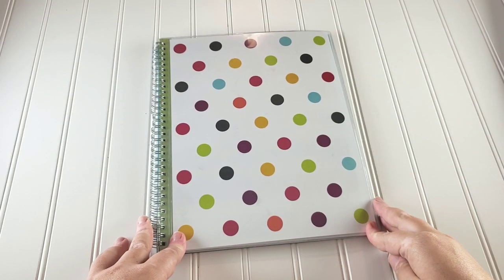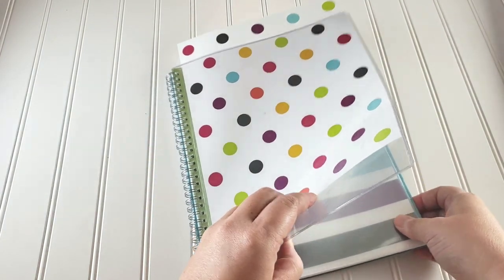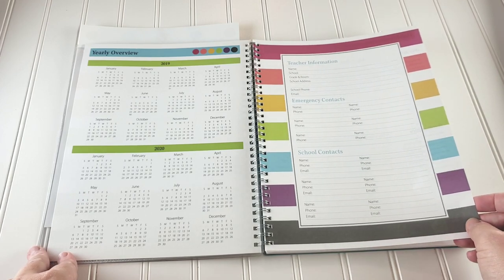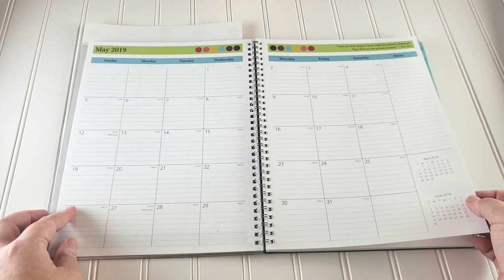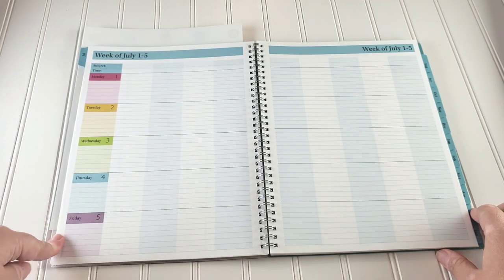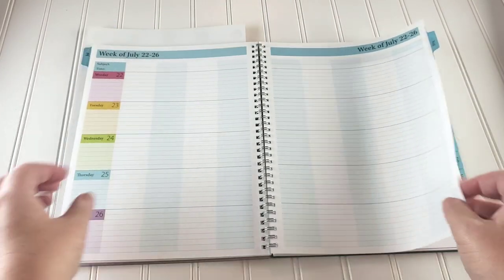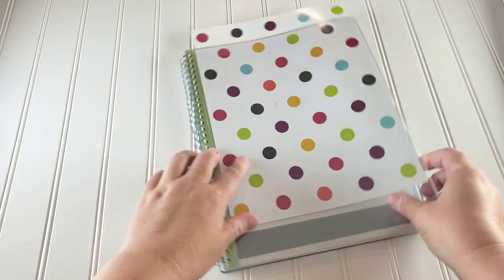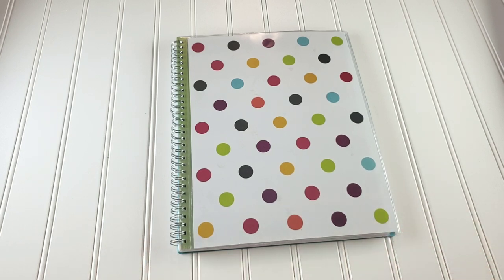Blue Sky Teacher Planner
Planner Palooza Week:
Look inside the 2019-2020 Blue Sky Teacher Planner and a chance to win one!